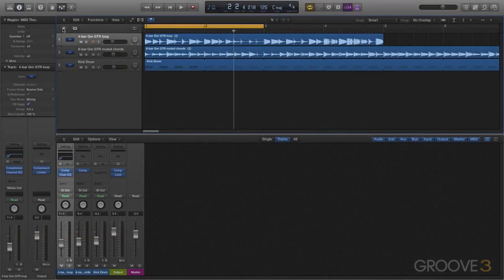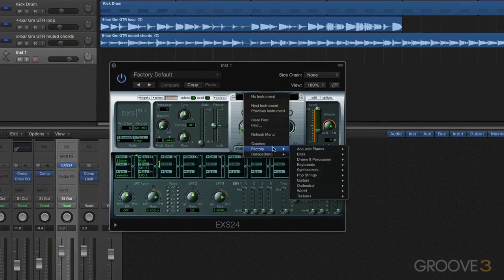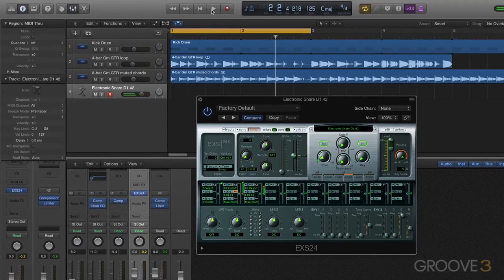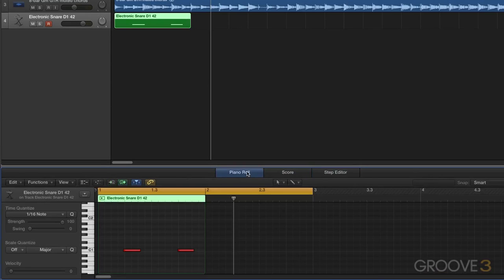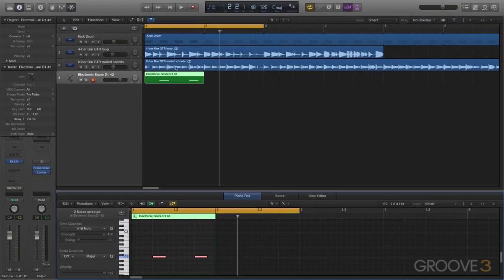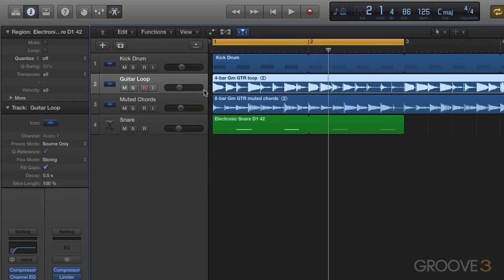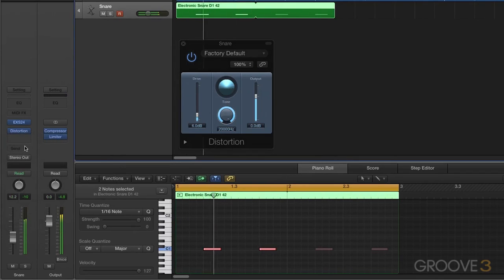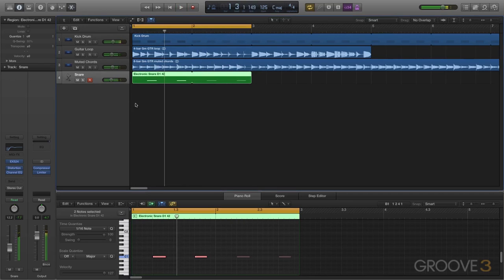Single Hit Sampler (First Song in Logic Pro X)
We crack open the EXS24 sampler in this video, using it to play some single samples back for our track. During the process you'll also see how MIDI recording and quantizing works, and get a look at a built in distortion plugin.
Video taken from: First Song in Logic Pro X